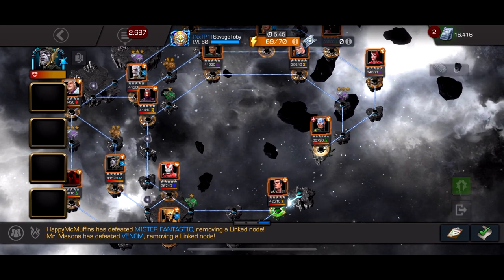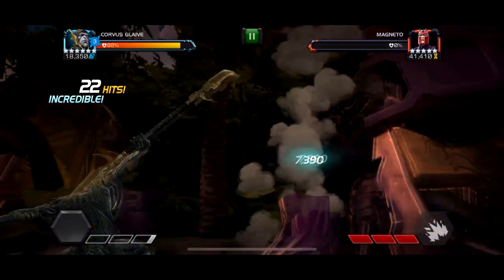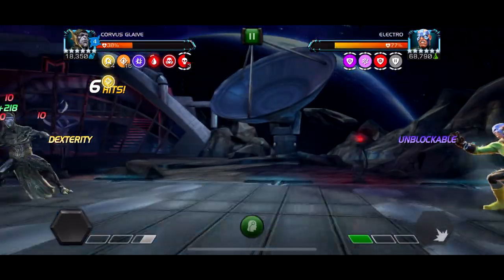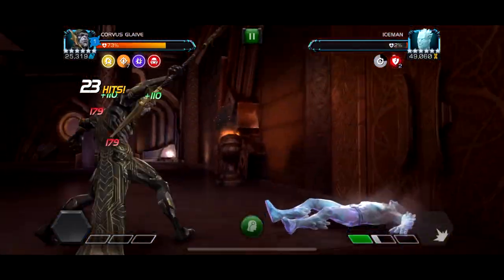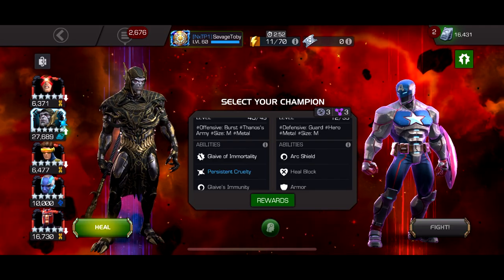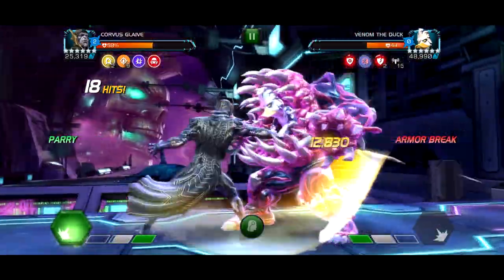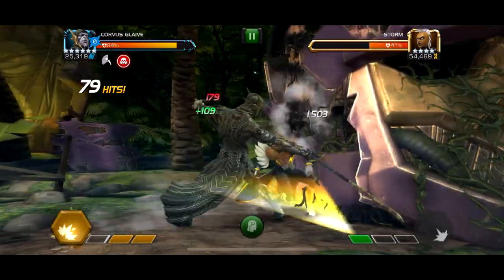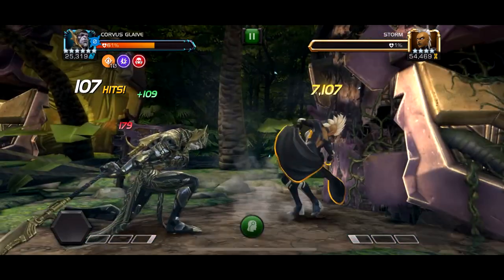CRAZY 6* RANK 3 MAX BOOSTED CORVUS GLAIVE GAMEPLAY! (Marvel Contest of Champions)